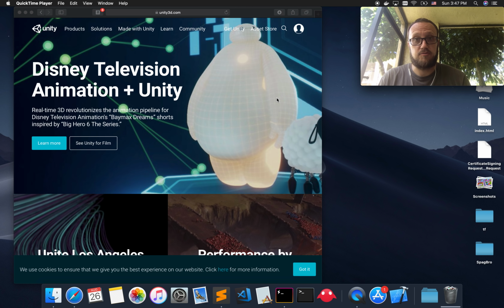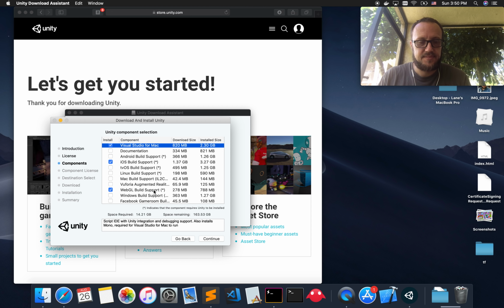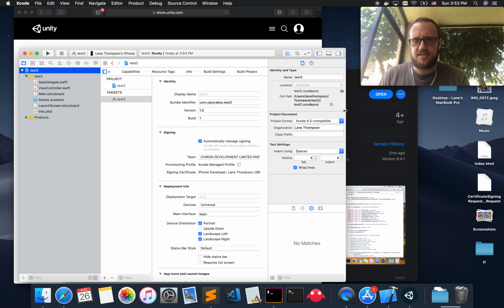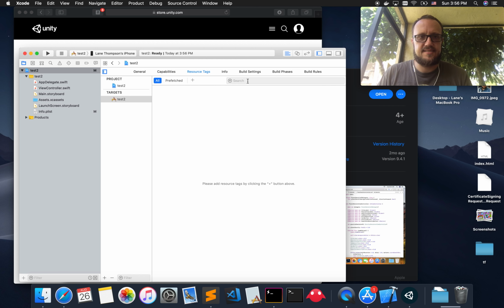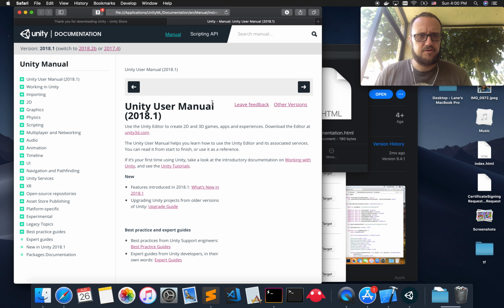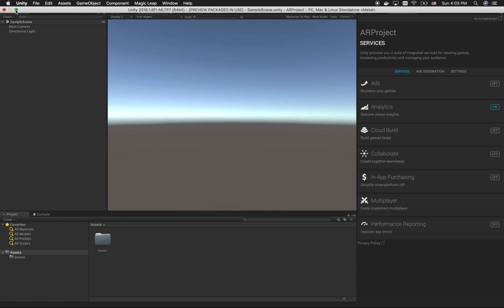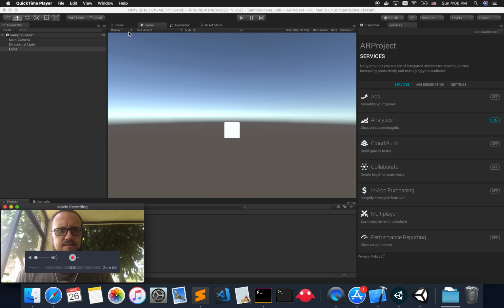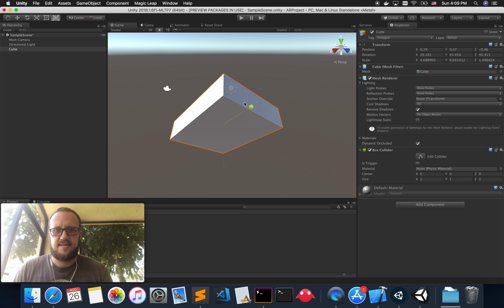Unity iPhone AR Tutorial - Part 1 - Installation and introduction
The first part of a series of videos that will walk through developing an iOS Augmented Reality game. We start with the basics of installing Unity and Xcode. As well as introducing basic tools